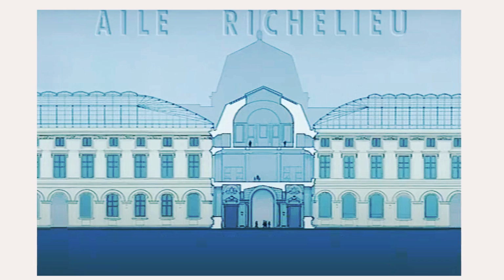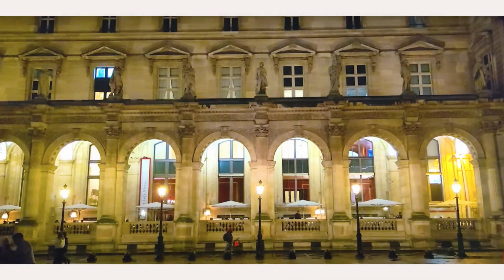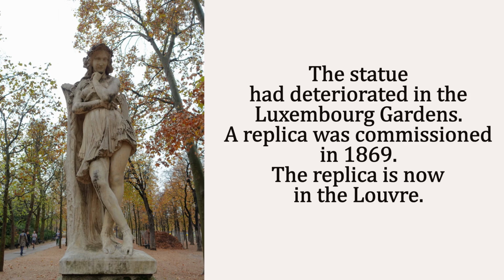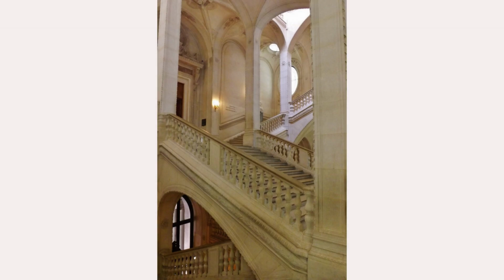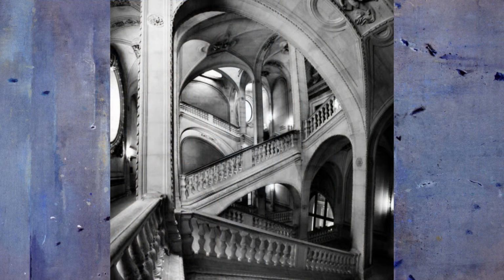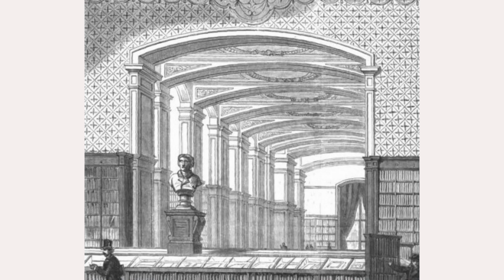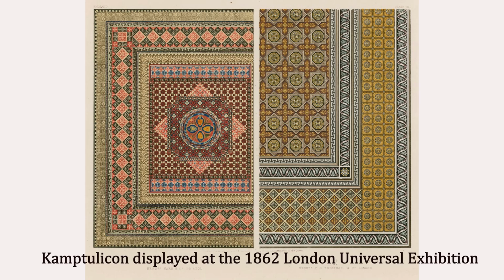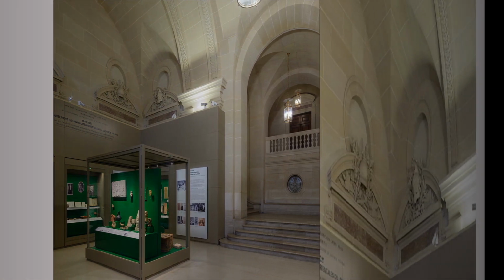Le Louvre Part 15 Second Empire More Interiors of the North Wing The Richelieu and Colbert Pavil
An account of the architectural and decorative interiors of the Richelieu and Colbert Pavilions of the Louvre.